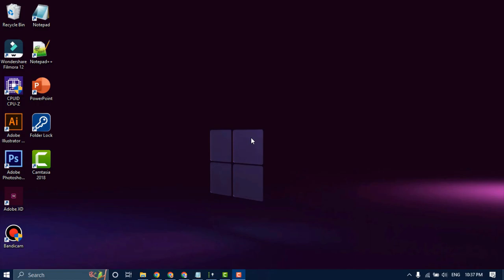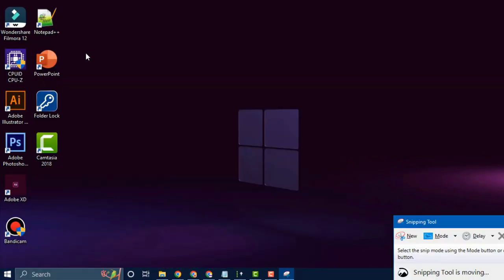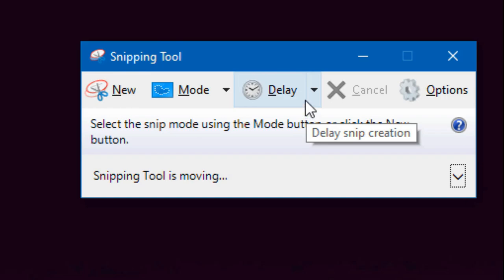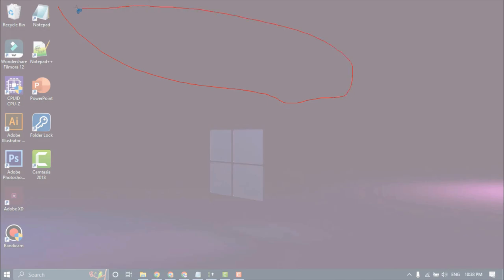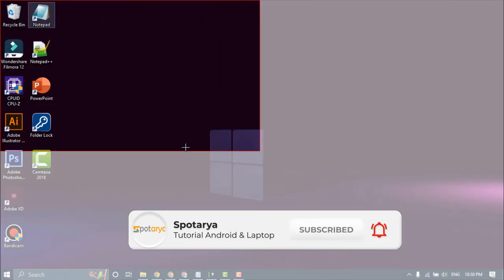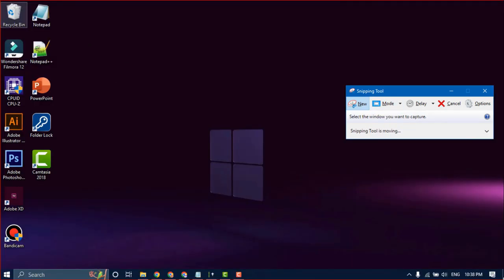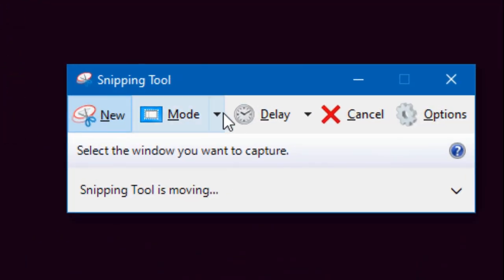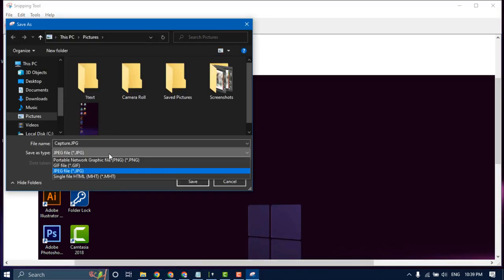How To Use The Snipping Tool In Windows 10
This video is relevant to the search:
windows 10
snipping tool in windows 10